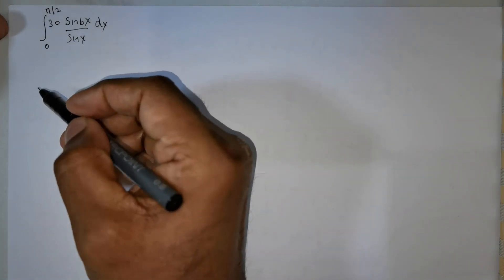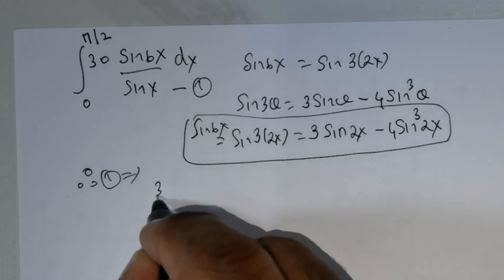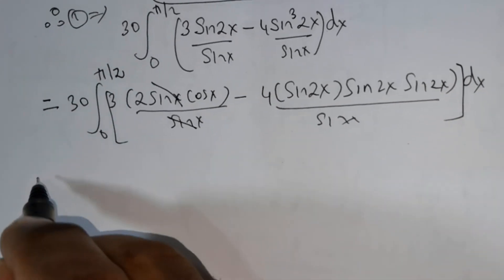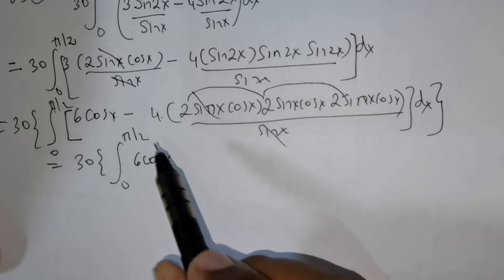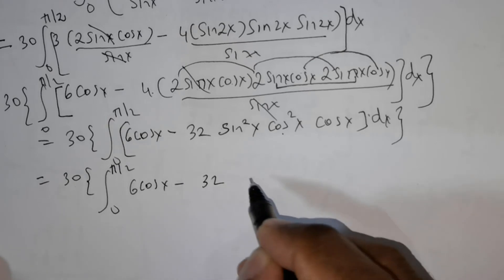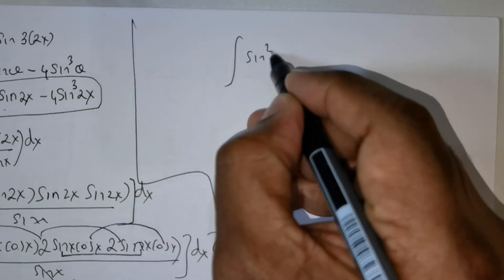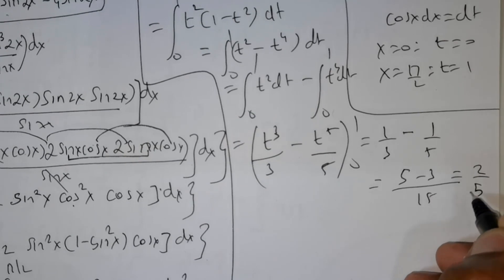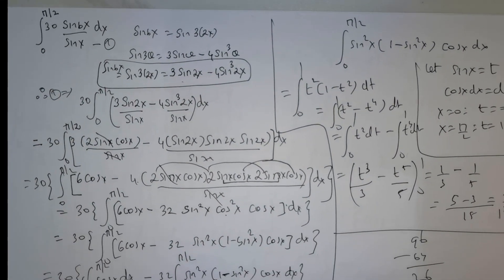integrate sin6x/sinx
In this captivating video, we dive deep into the intriguing world of mathematics to explore the integration of the challenging function sin(6x)/sin(x). Join me on this mathematical journey as we unravel the secrets behind integrating this fascinating trigonometric expression.

Throughout the video, we will meticulously analyze the steps involved in integrating sin(6x)/sin(x), utilizing fundamental trigonometric identities, algebraic manipulations, and clever techniques. From simplifying the expression to applying the appropriate substitution or transformation, we will leave no stone unturned in our quest for a comprehensive integration solution.

This video is designed to cater to both beginners and intermediate math enthusiasts, providing a clear and concise explanation of each step along the way. Whether you're a student seeking to improve your understanding of integration or a curious mind eager to explore the intricacies of mathematical functions, this video is sure to ignite your passion for mathematics.

By the end of the video, you will have gained a solid grasp of integrating sin(6x)/sin(x), empowering you to confidently tackle similar challenging integration problems. So, grab your notebook, prepare your mathematical thinking cap, and let's embark on this exhilarating journey of integrating sin(6x)/sin(x) together!